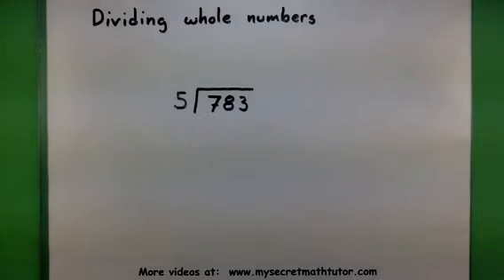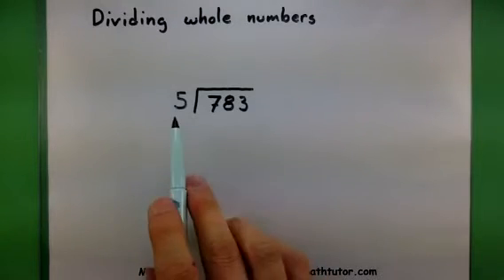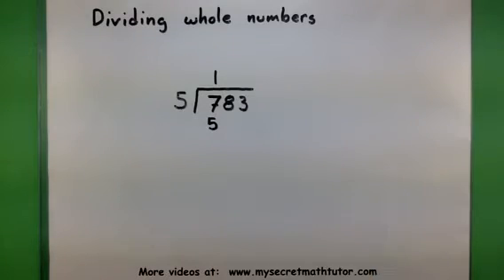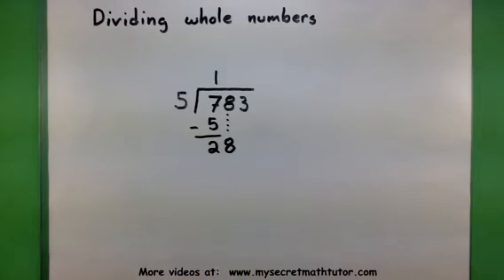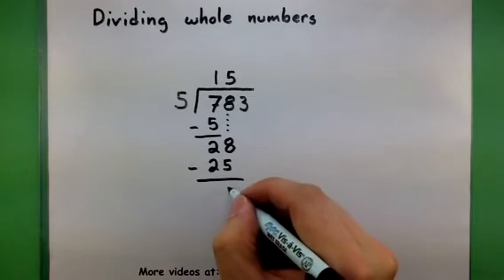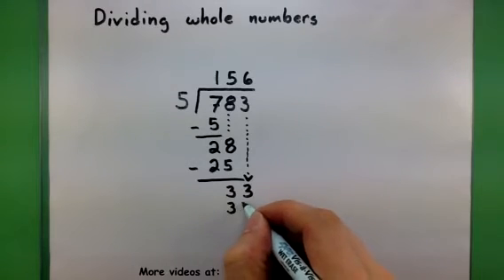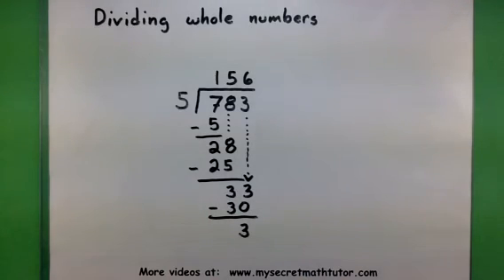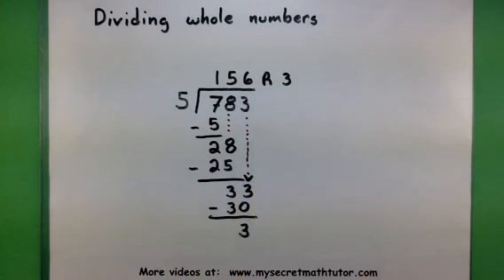Basic Math - Dividing whole numbers (2)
This video describes how to divide whole numbers.  In this example there is a remainder.